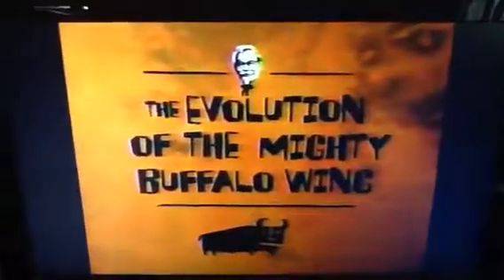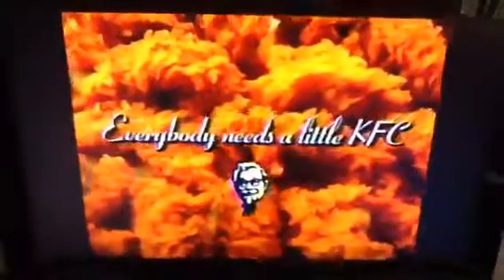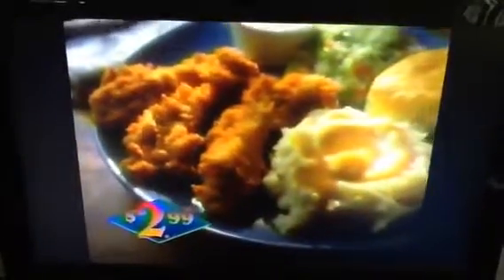KFC Commercial (1997)